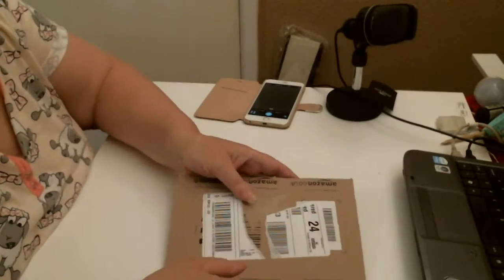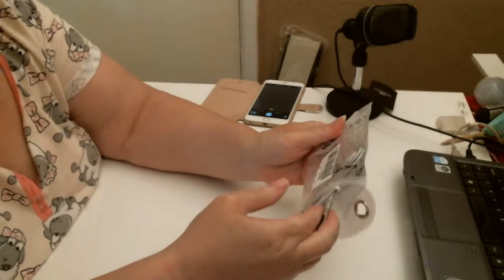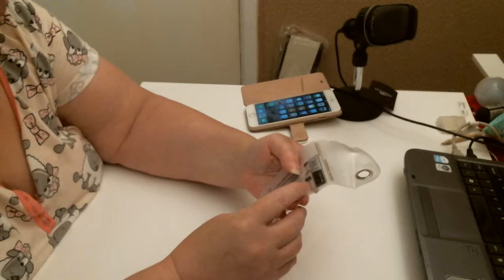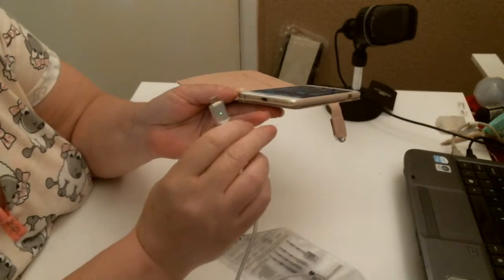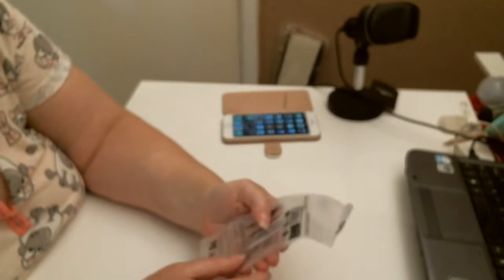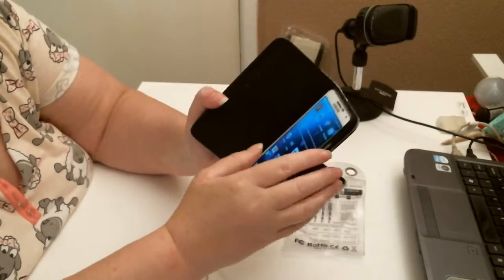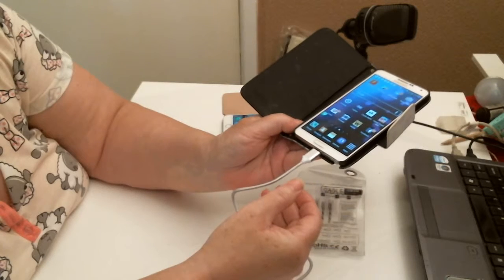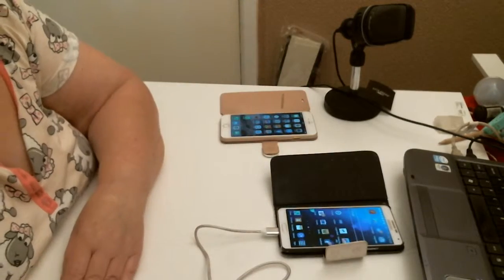Android magnetic charge cable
Android Magnetic Micro USB Charging Cable, Nylon Braided Charge Adapter with LED Indicator, Supports 2A Fast Charge and Lightning Data Sync, Silver
★ Magnetic Design: Equipped with a micro USB adapter. Strong magnetic attraction with high stability, not easily broken, the magnetic adapter can only be completed by an action connection and charging.
★ The adapter can also be used as a dust plug, you can leave the adapter in the charging jack, you need to recharge, if the line and the adapter gently close, your phone will be able to charge.
★ Durable and with Flash Charge: The Magnetic Usb charging cable uses nylon as an external cover, large capacity, high efficiency power transmission to save time and lightning speed. At the same time, it supports charging and data transfer, fast and accurate data transfer rates exactly like the original charging cable.
★ Portable to Carry: The length of the Magnetic Usb charging cable is 1M, suitable for indoor and outdoor use, there are no complicated wire problems, easy to transport and store. You can carry it in a small bag and take it out when you need it.
★ Universal Compatibility:The Magnetic Usb charging cable is compatible with mini USB devices, such as Samsung Sony Huawei LG Smart mobile phones Samsung galaxy NOTE 5 and other Android device.